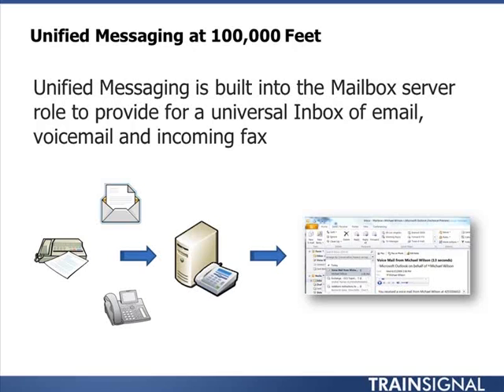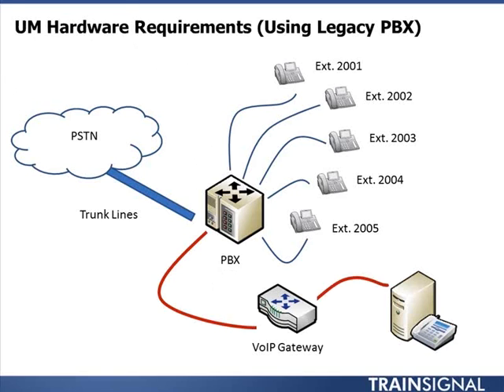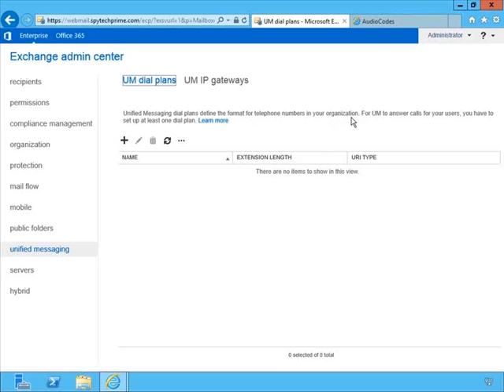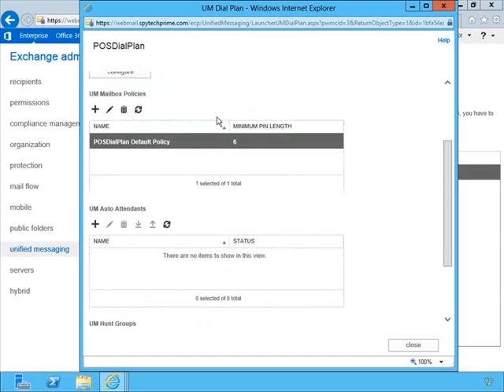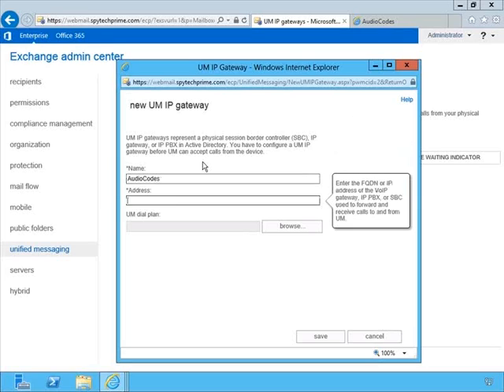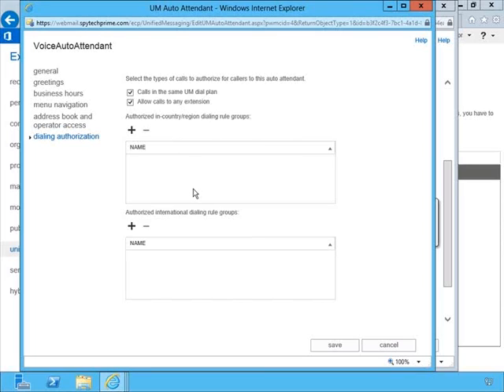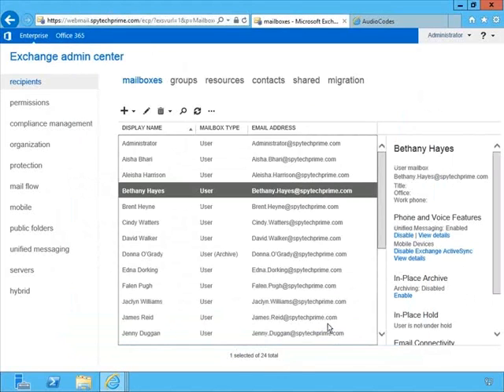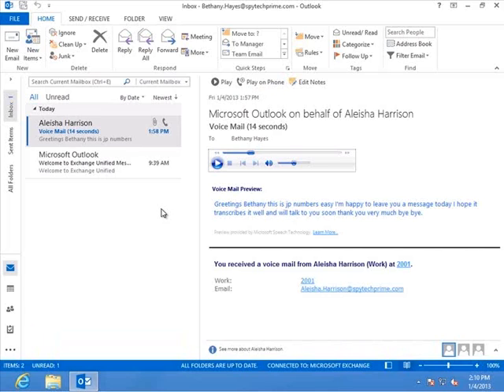5-Train Signal Exchange Server 2013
Exchange 2013 Unified Messaging